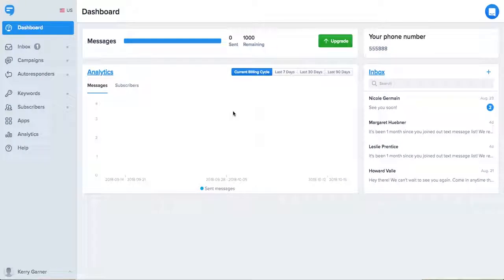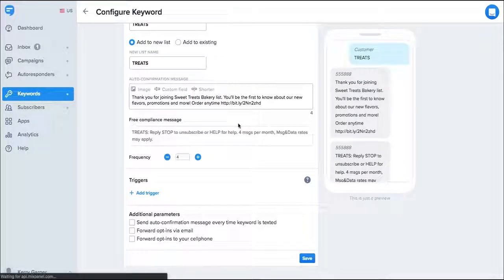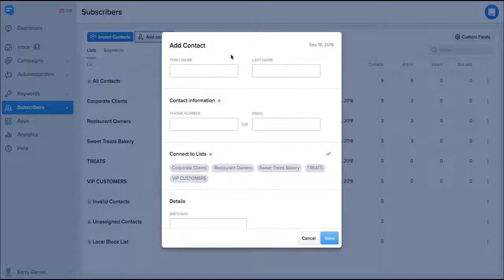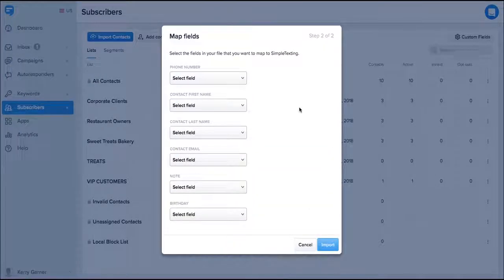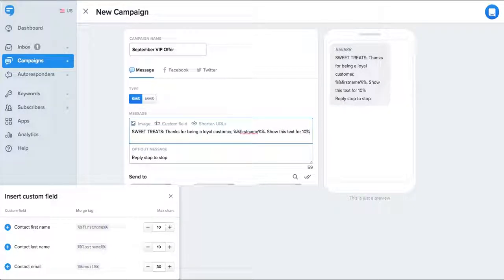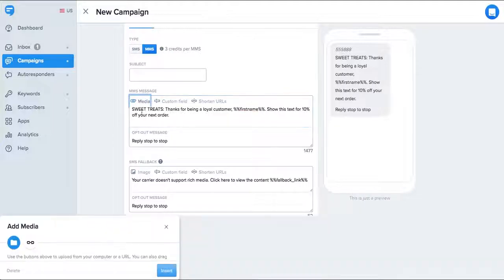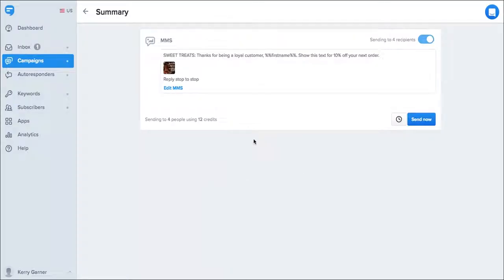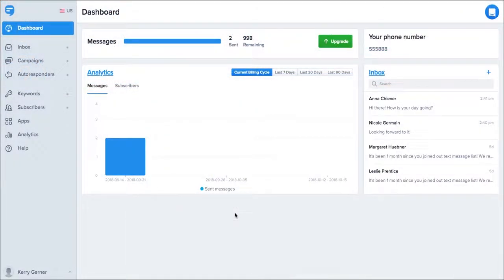What is the Best All-In-One Text Brigade Marketing is SimpleTexting See More on FEBlogStore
They make it easy, fast and affordable to send SMS marketing campaigns. To Get More Detailed Information is by Signing Up in

Call Center Solutions Tool
Global People, Payroll & Payments
Real Estate Investment Tool
Employee Time Tracking
All in One Funnel Builder